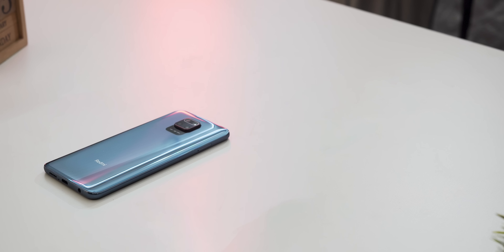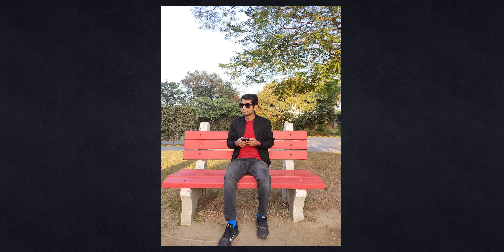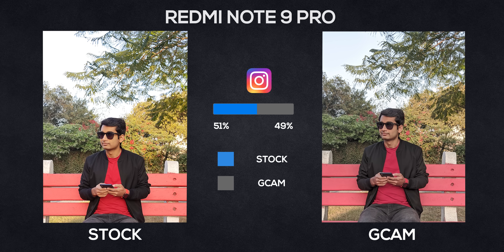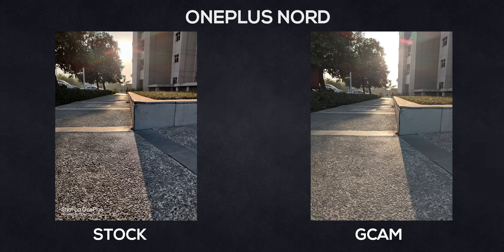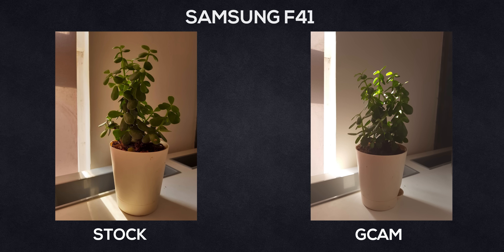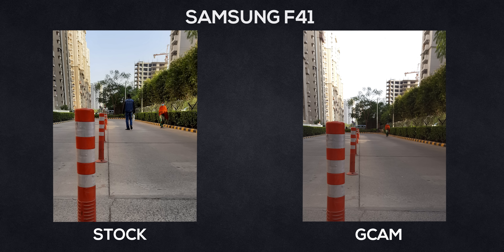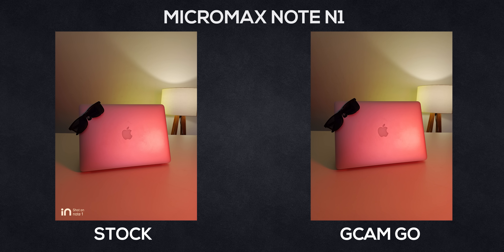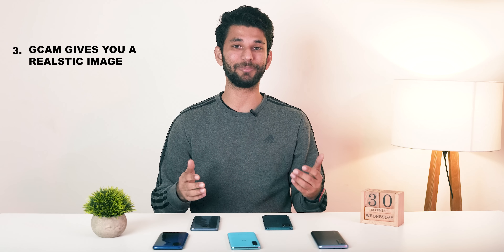I Tried Google Camera Mod on Most Popular Android Phones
We tried Gcam for the following budget phones.

Samsung F41
Realme 7
OnePlus Nord
Micromax In Note 1